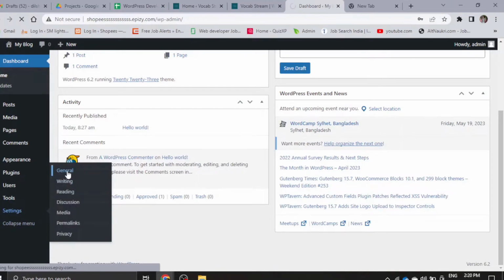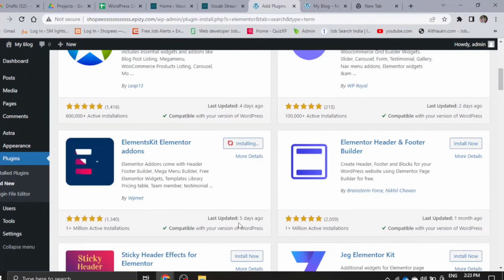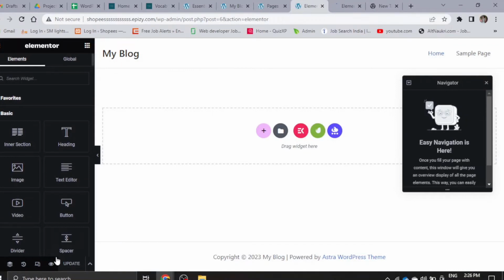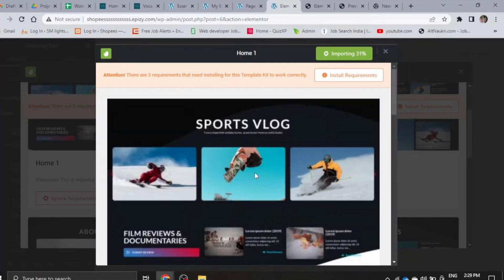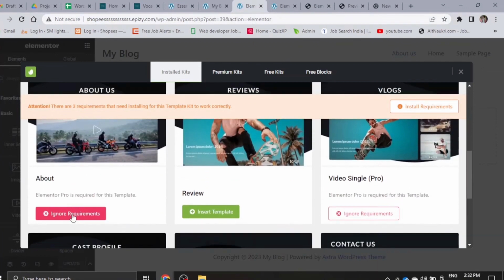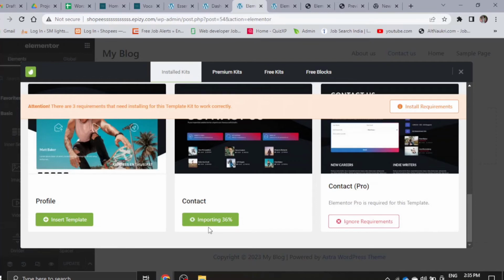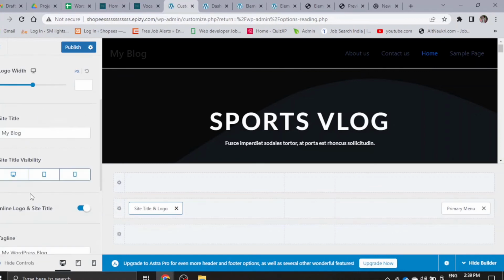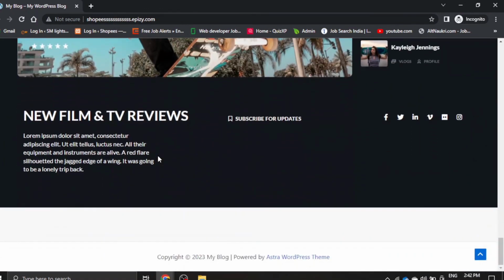How To Make A Simple Website Using WordPress | WordPress Projects using Elementor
In this tutorial, we will guide you through the process of creating a simple website using WordPress. Whether you're new to website development or looking to brush up on your skills, this step-by-step guide will cover everything you need to know.

From choosing a theme to adding content and customizing your site, you'll have your own professional-looking website up and running in no time. Join us and unlock the potential of WordPress for your online presence!